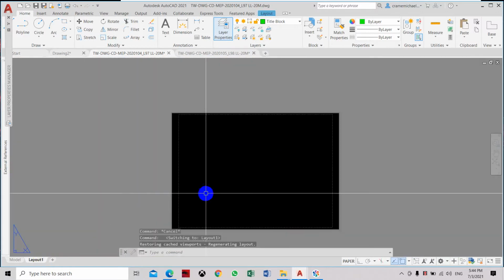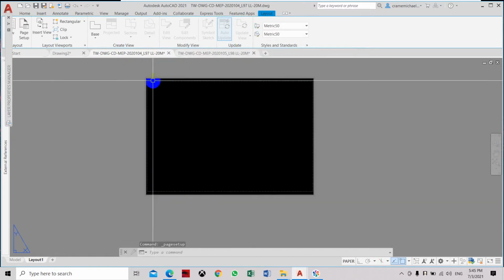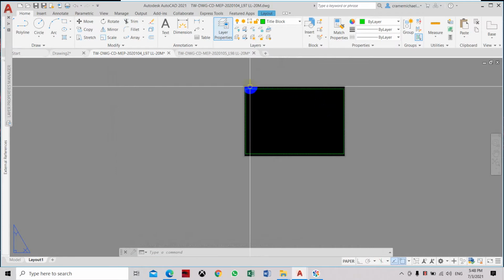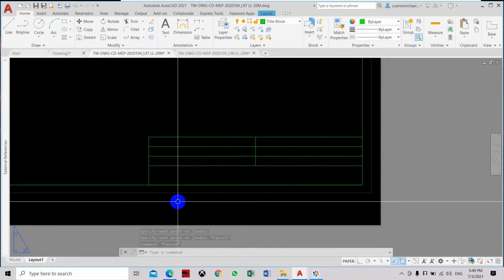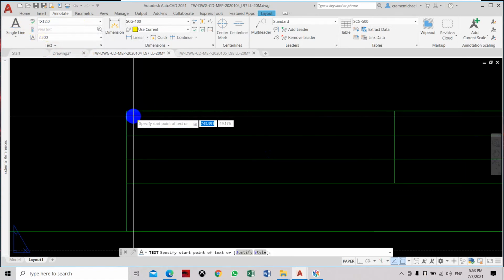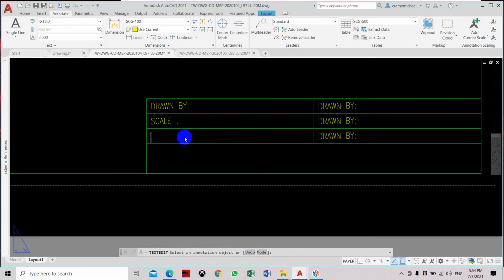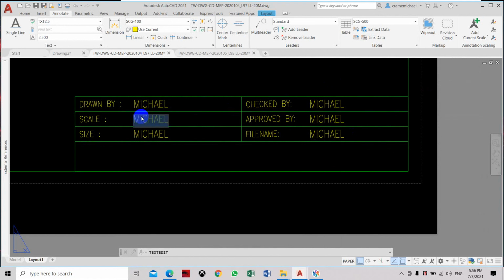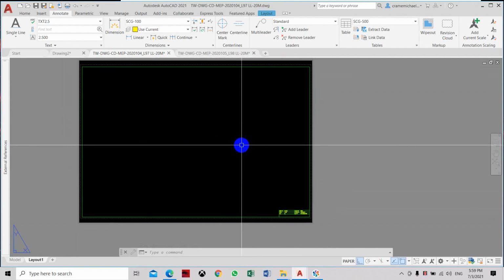Create Title Bock in Autocad 2021